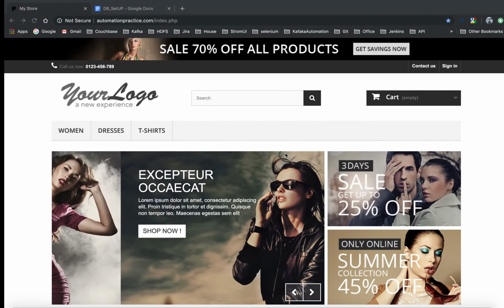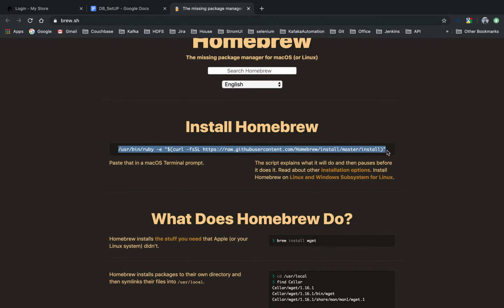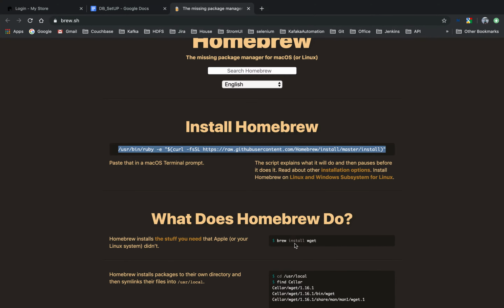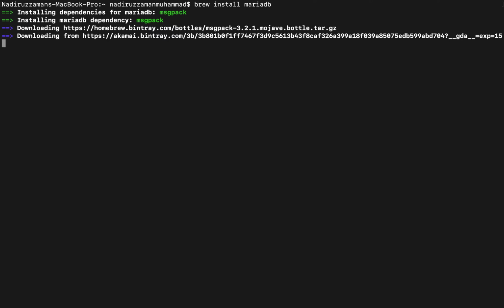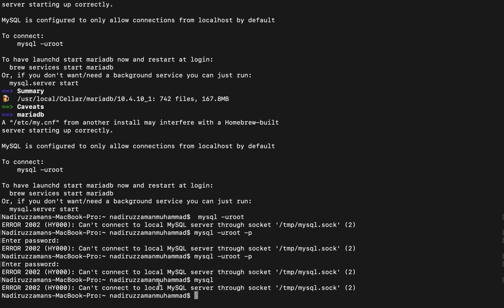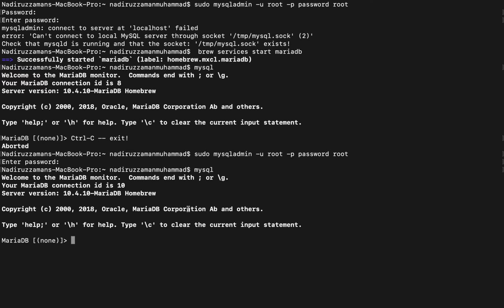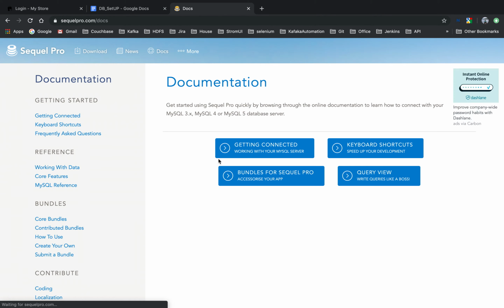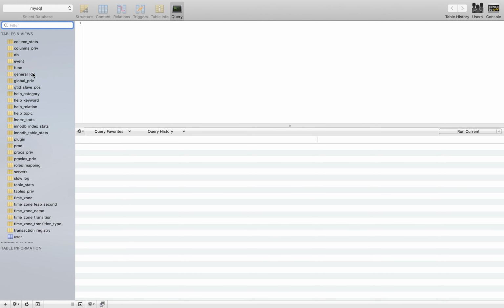Install MariaDB and Config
Mariadb install and  config step by step.This video show how to install and config MariaDB in local.

Step to install:
1)Install Homebrew: Paste that in a macOS Terminal :/usr/bin/ruby -e "$(curl -fsSL

2)Install MariaDB command for terminal : brew install mariadb

3)Start mysql: brew services start mariadb

4)Change Password: sudo mysqladmin -u root -p password root

Now your username : root and password: root

5)Open mysql: mysql